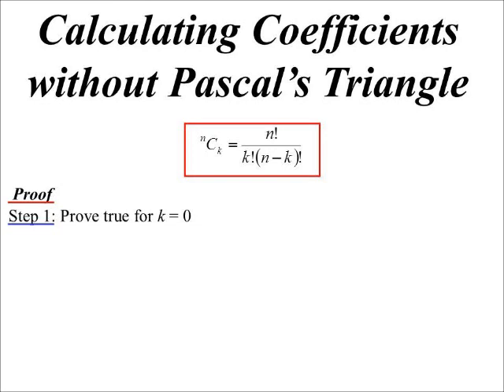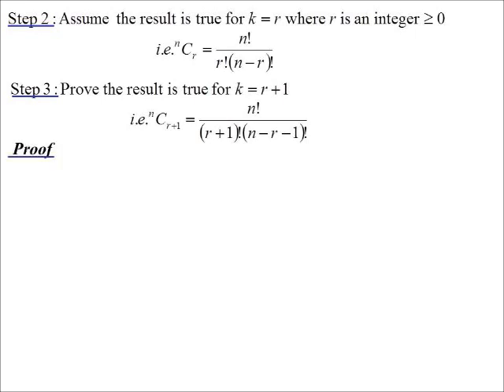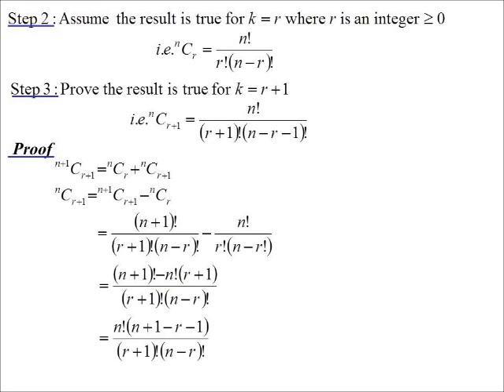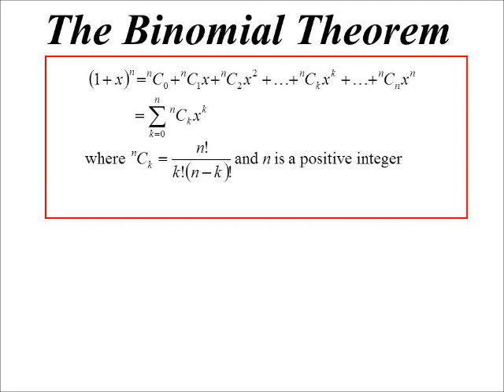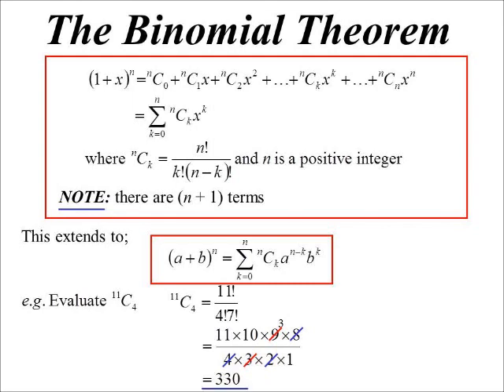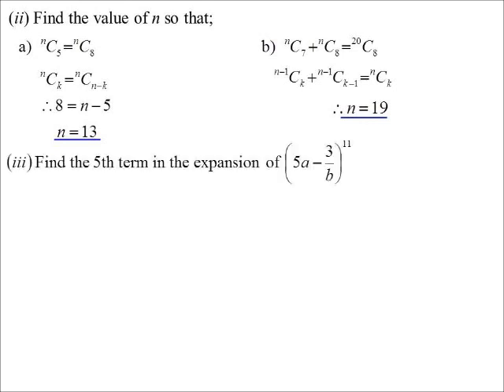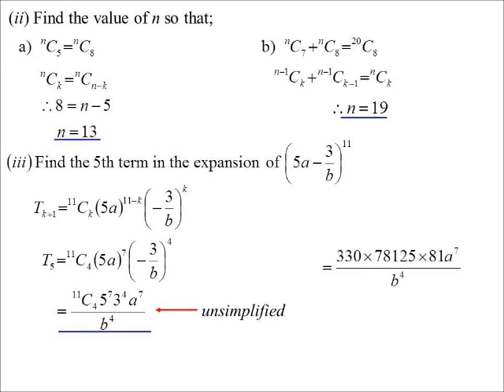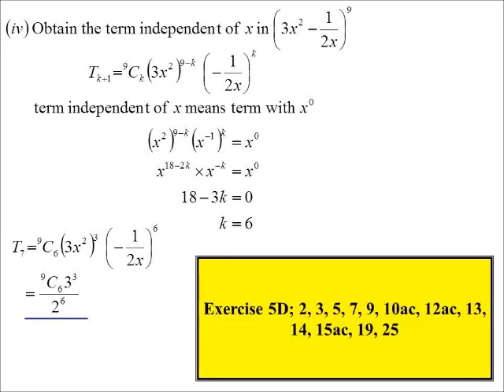12X1 T08 03 binomial theorem 2018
Defining the binomial theorem and its general term